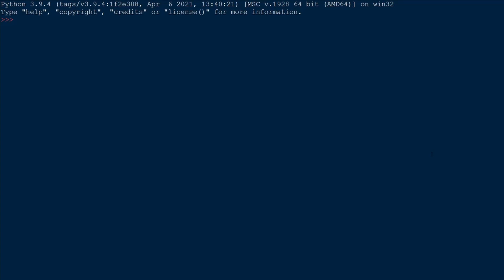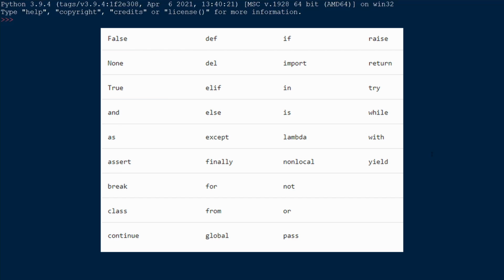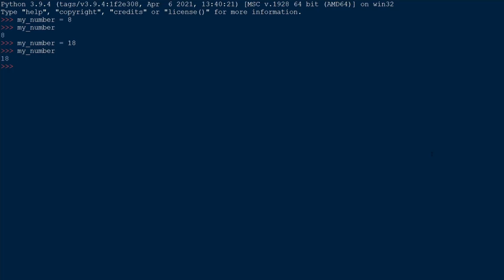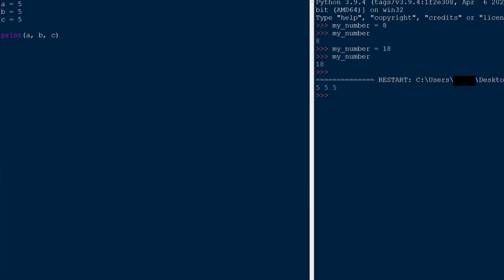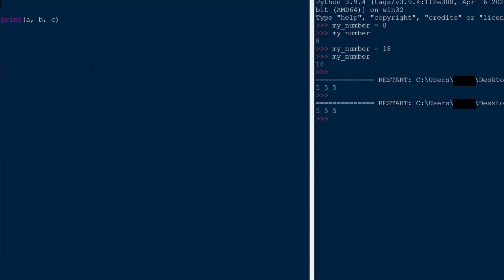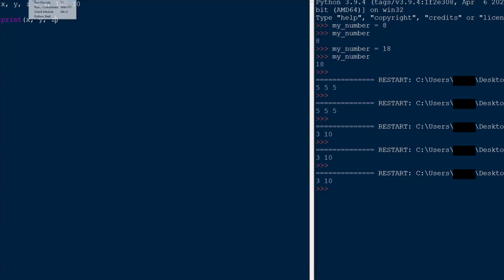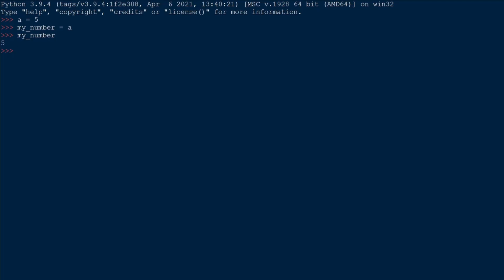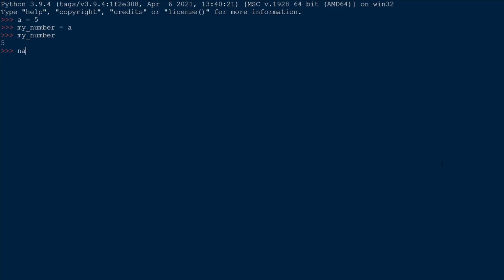How to Use Python Variables | Python Tutorial Ep6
In this video, we learn how to use variables in Python. In the past couple episodes, we have been using single letter variable names. This video expands upon that topic and shows different ways of assigning variables, including simple, chained, and unpacking. We also go over good style and PEP8.

0:00 - What is a variable?
0:29 - Reserved keywords
0:39 - Simple assignment (including reassignment)
1:16 - Chained assignment
2:11 - Variable unpacking assignment
3:17 - Assigning a variable to another variable
3:32 - Variable and function naming conventions from PEP8
4:03 - Keeping code clean in variable assignments